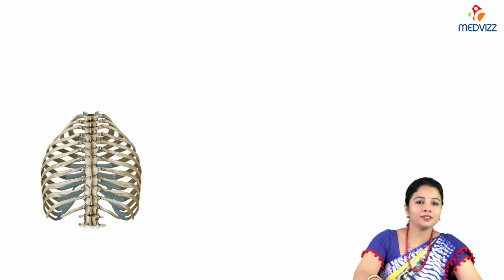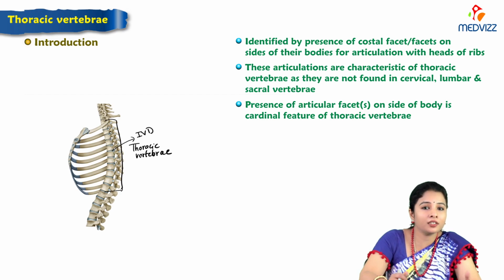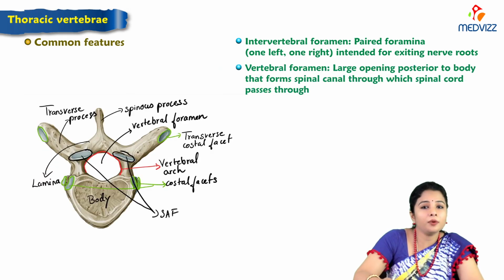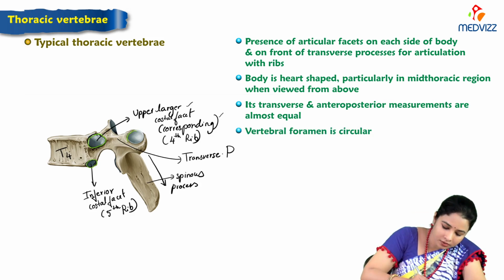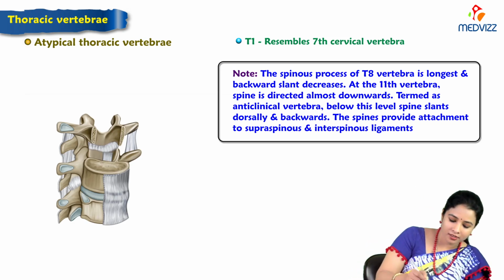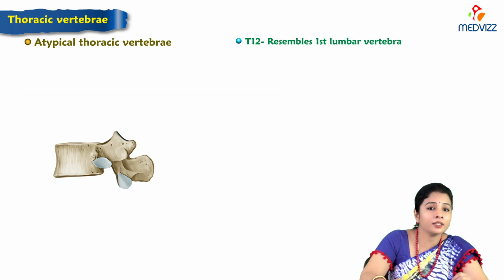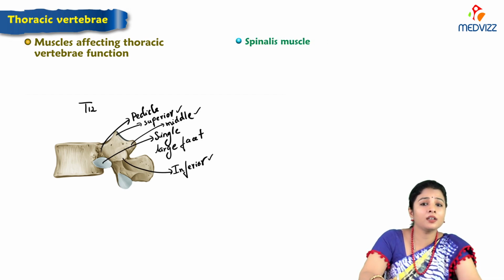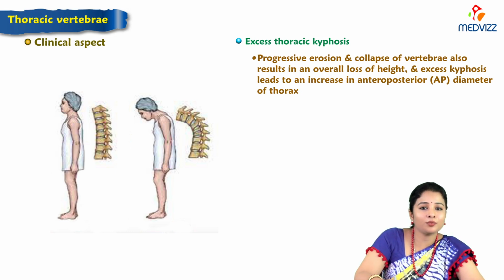3. Osteology of thoracic vertebra : Anatomy : MBBS Lecture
Osteology of thoracic vertebra  -
The thoracic vertebrae are the twelve spinal bones situated in the middle segment of the vertebral column, forming the thoracic spine 🦴.
Each thoracic vertebra features a heart-shaped body, facets for articulation with ribs, and a spinous process projecting posteriorly.

These vertebrae are unique for their rib attachments, with each having a pair of costal facets on the sides of the vertebral body and transverse processes for rib articulation.

The thoracic vertebrae provide structural support for the rib cage, protecting vital organs such as the heart and lungs. Understanding their anatomy is crucial for medical exams like FMGE, NEET PG, and USMLE, as it underpins the diagnosis and treatment of spinal injuries, deformities, and neurological conditions affecting the thoracic region. 📚